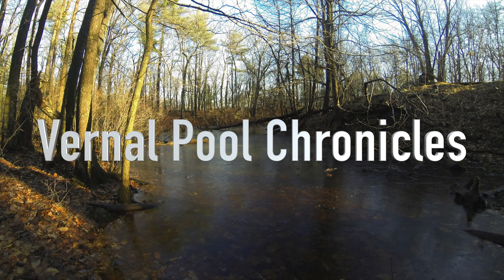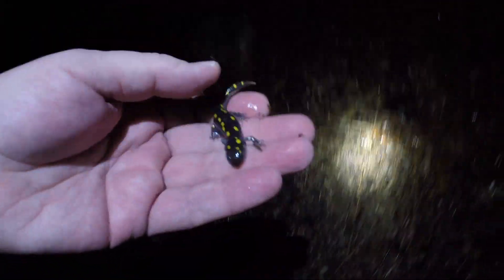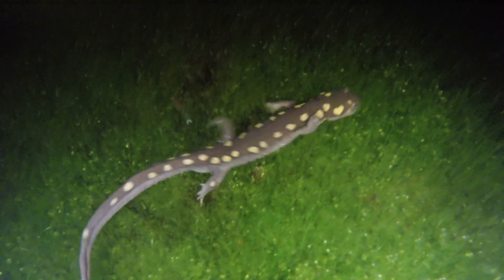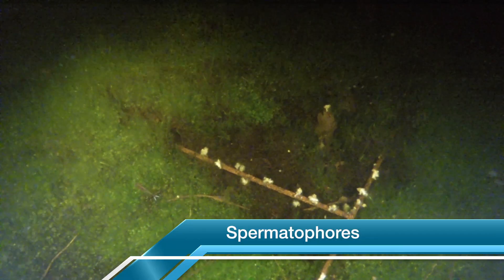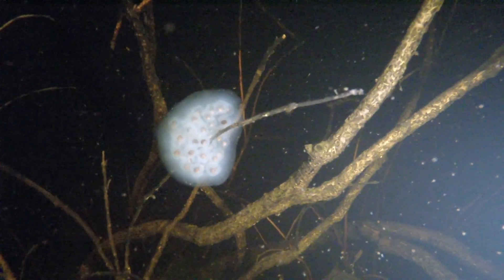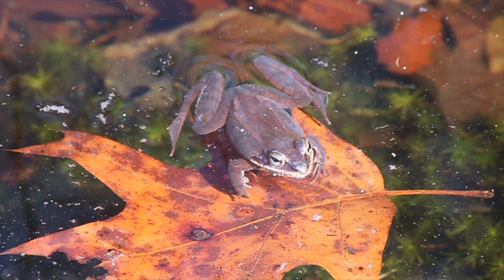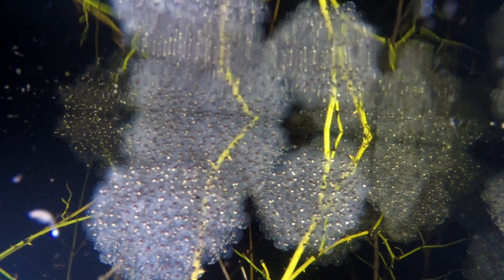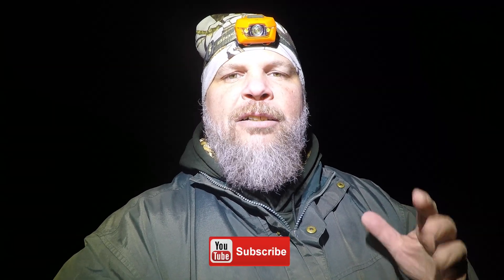Vernal Pool Chronicles: Amphibian Migrations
Each year in late spring, when the temperatures are rising and the rain starts to fall in the Northeastern US, amphibians come out of migration and make their way to a vernal pool to breed and lay eggs. I visited a vernal pool during this migration so I could show you the animals involved and talk about their stories.